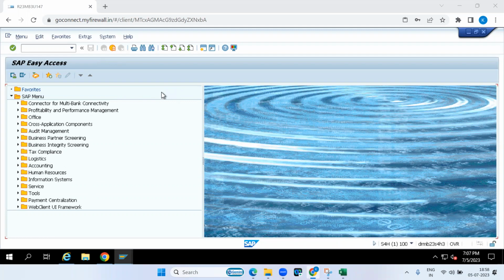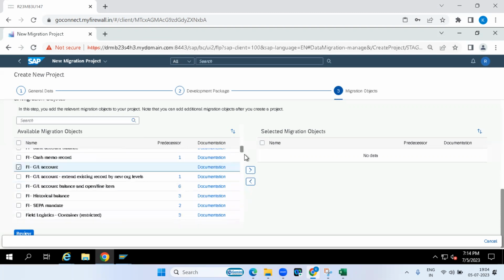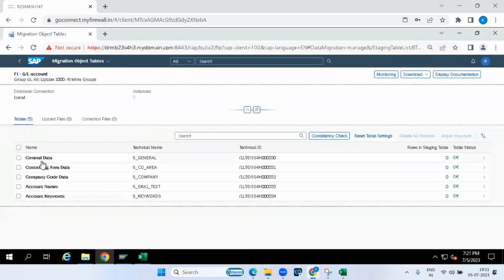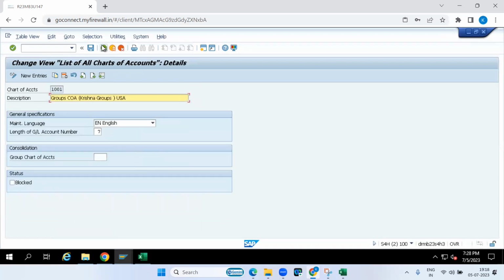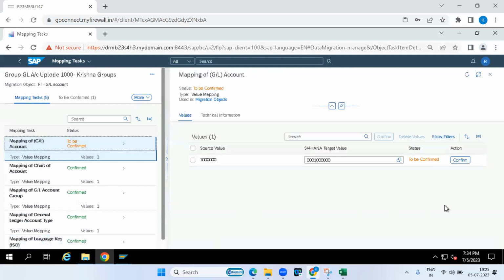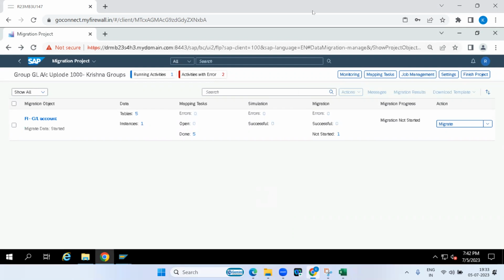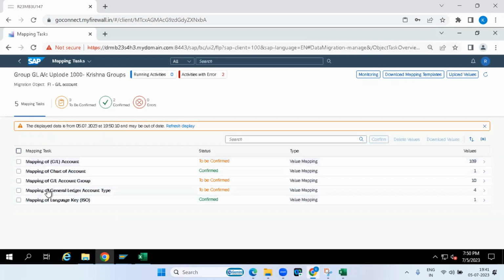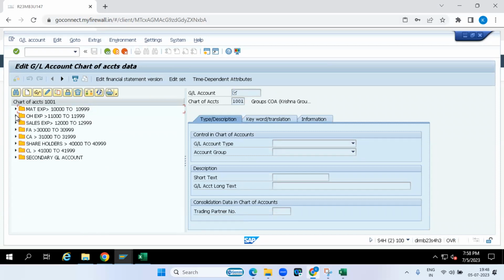Data Migration(LTMC for Group GL Accounts ) - Fiori APP S4 Hana V2022.